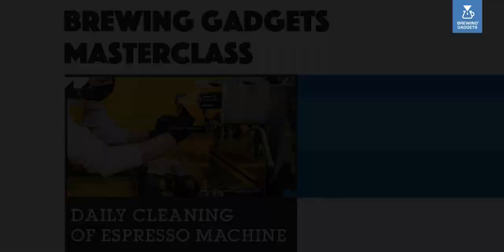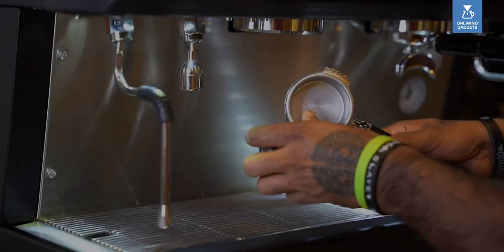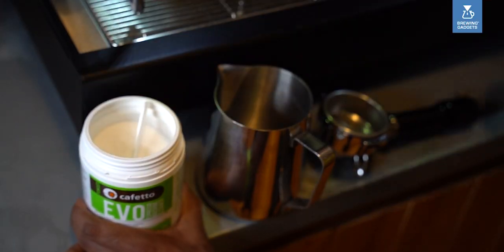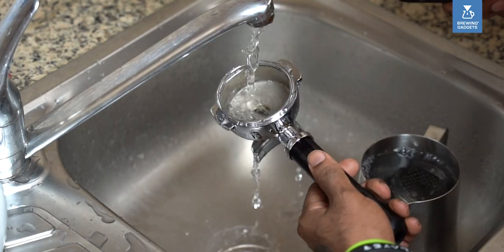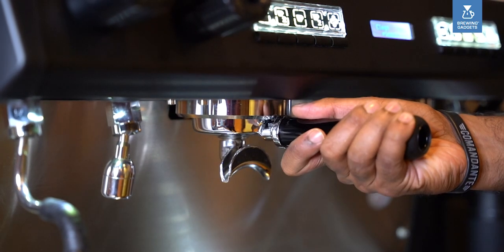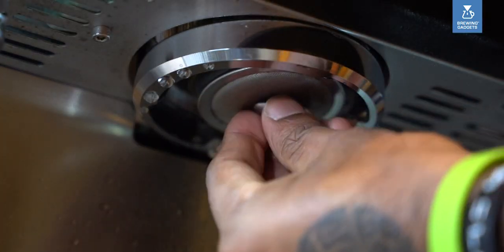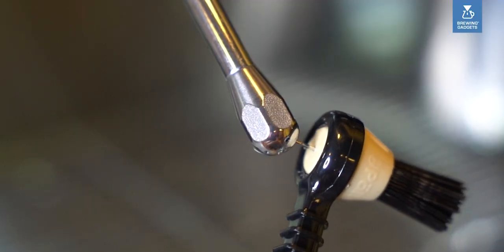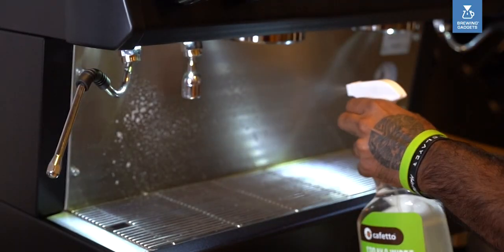Daily Cleaning Of Espresso Machine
We are all here with the same goal: making the very best coffee possible. Correct? One of the key ingredients to achieving that goal is to clean your espresso machine. Regularly.

Not only will you have the best coffee everyday, but you’ll also be adding years to the life of your machine.